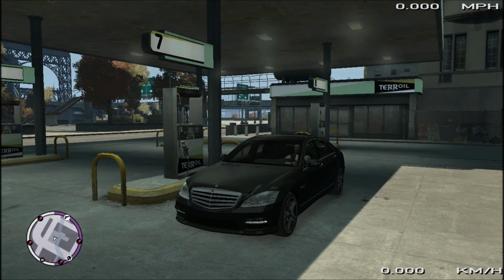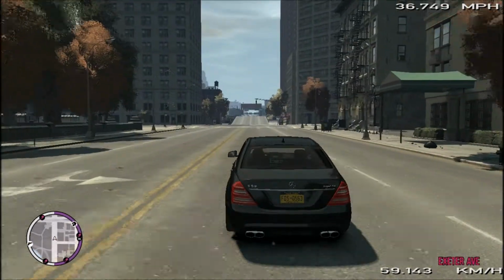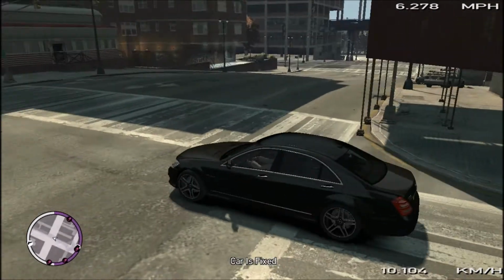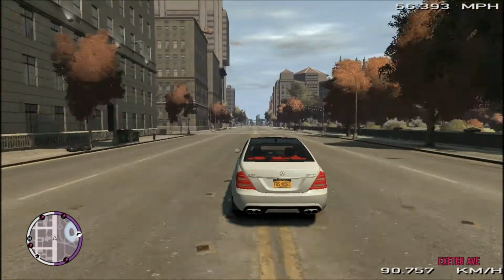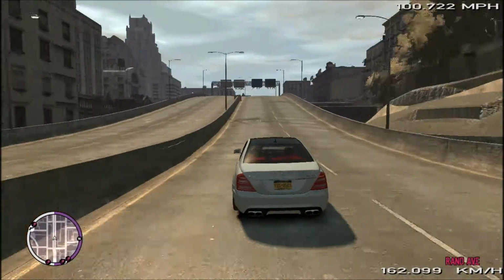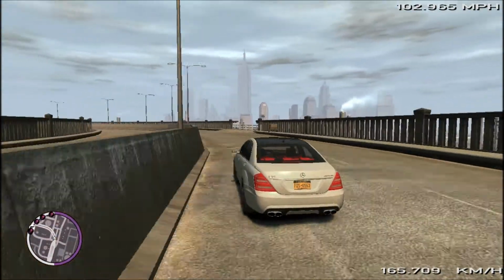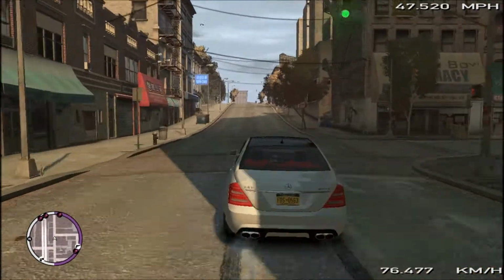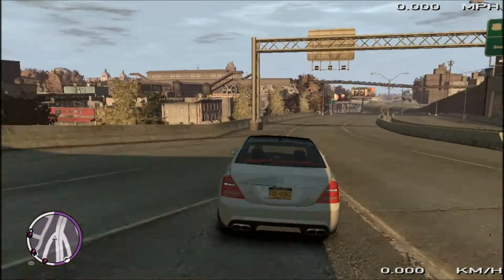GTA IV EFLC Mercedes-Benz S-65 ///AMG Mod Review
An Mercedes-Benz S65 AMG mod for GTA IV.  It's a great mod.  The handling set is well done.  The detail of the car is there.  I highly recommens this mod to anyone that likes AMG cars.